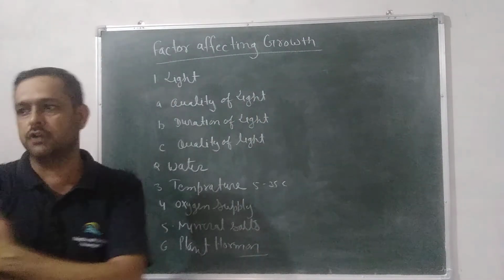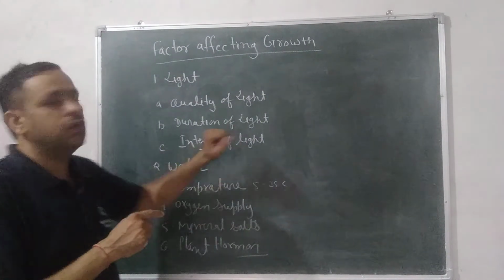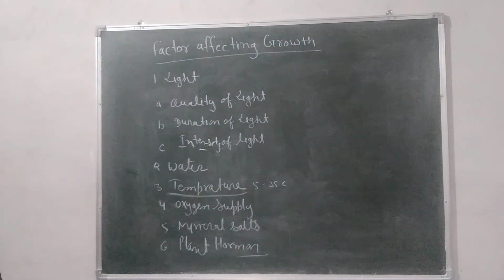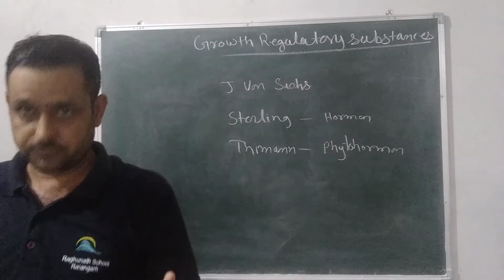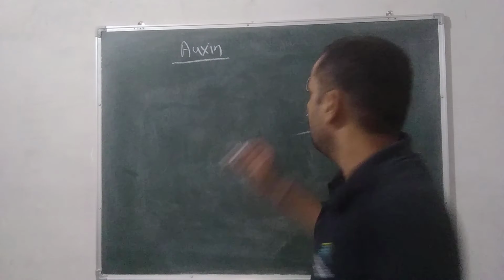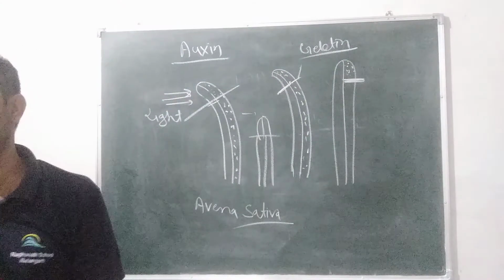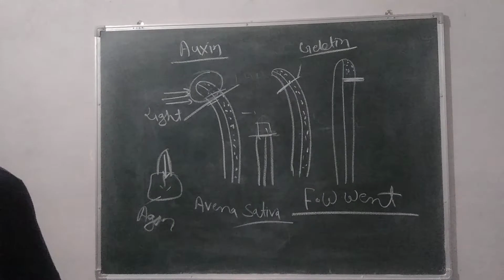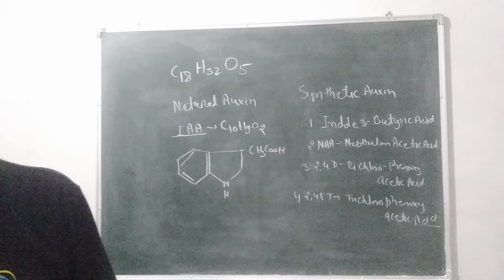Class 12 EM|| 04-09-2020||Topic- Factor affecting growth||L-13